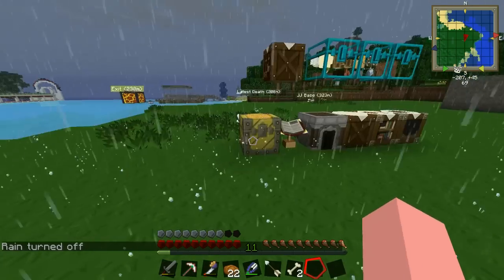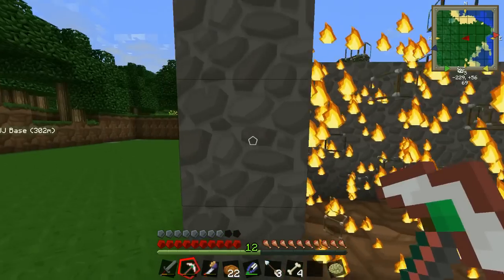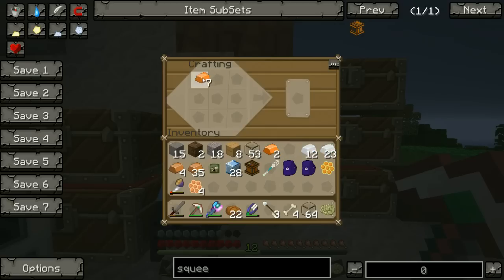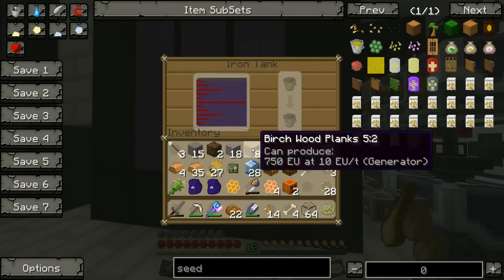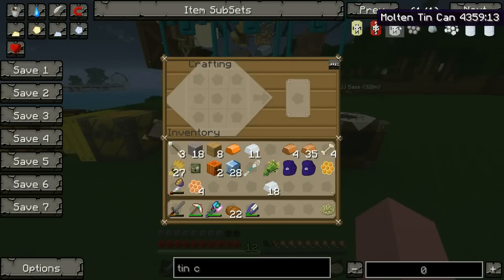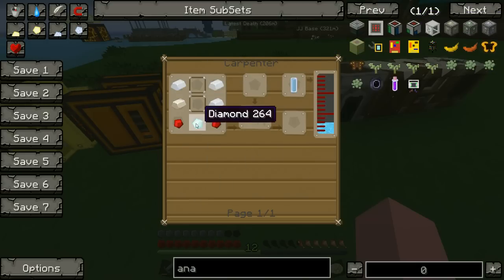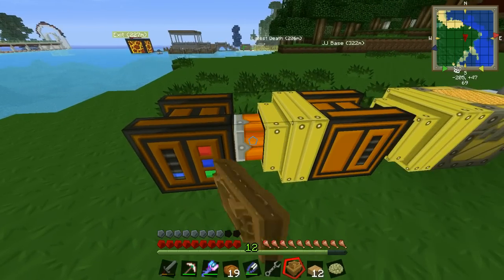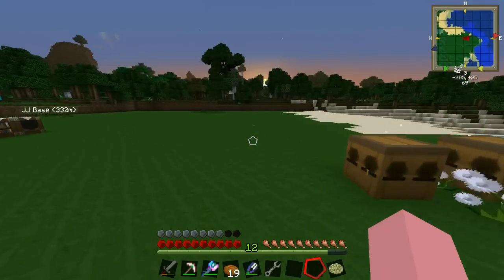Minecraft FTB Unleashed - Fun with Bees! Ep 9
In todays episode we gather up some bees and start the process of learning how to breed them and make awesome out of thin air... and hopefully not get stung in the process.

* Google+ I use for all of my minecraft servers! Fast, Cheap, and Reliable!